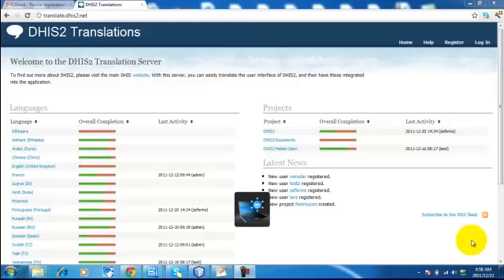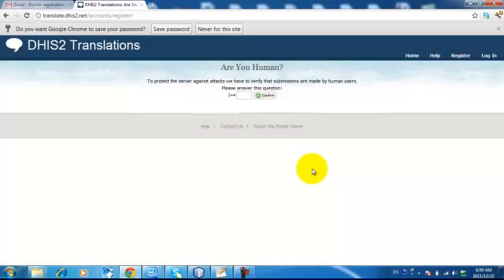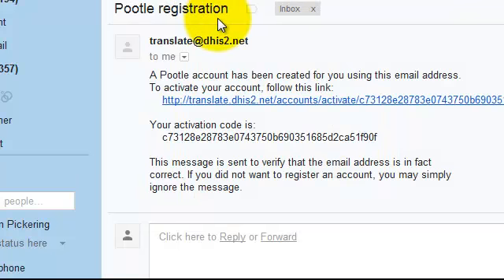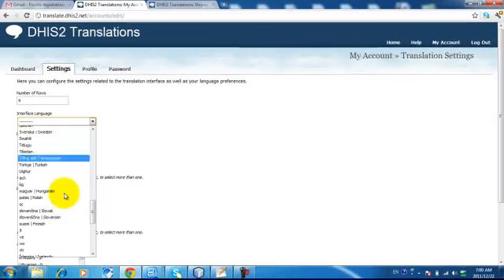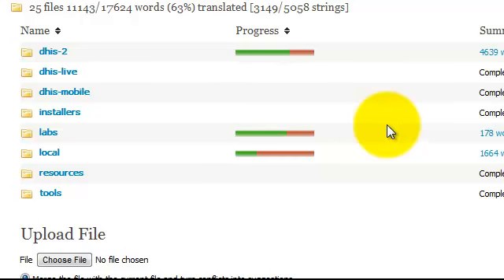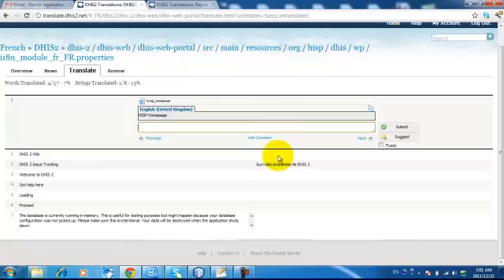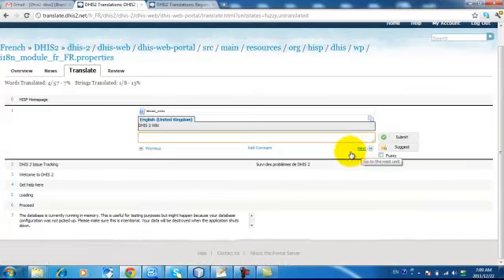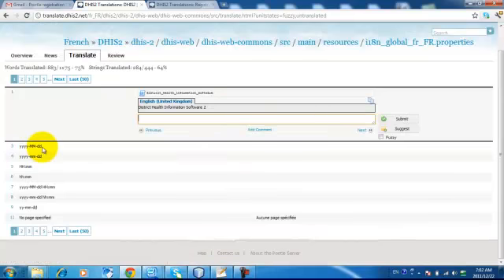dhis2_translations.mp4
Getting started with the DHIS2 translation server